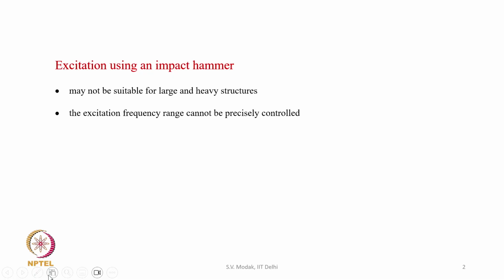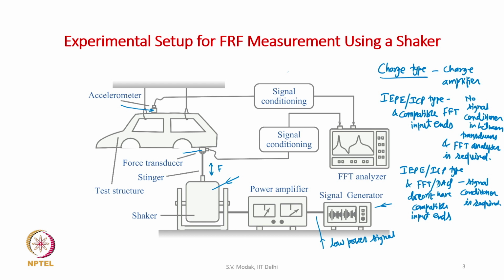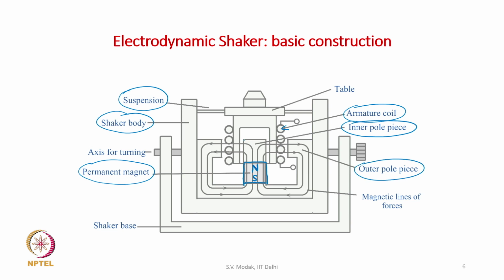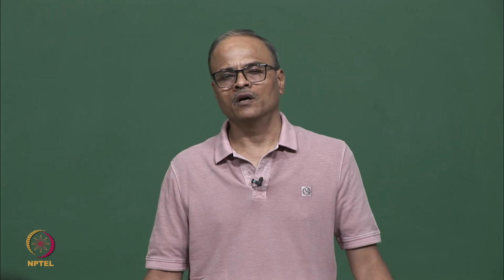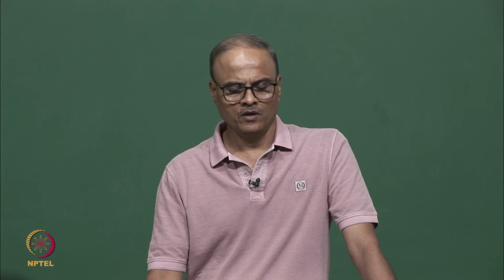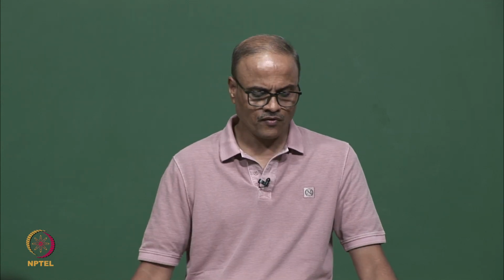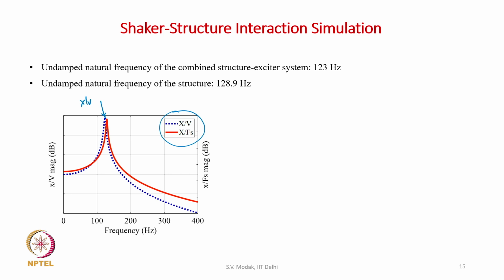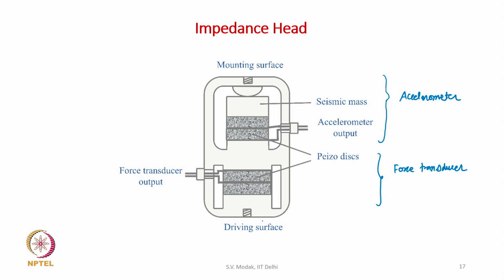LECTURE 26 : Excitation using a Shaker